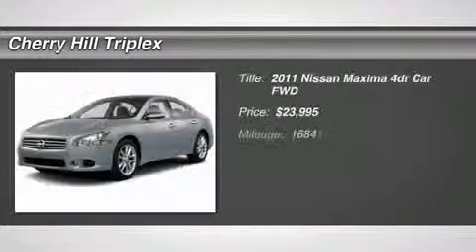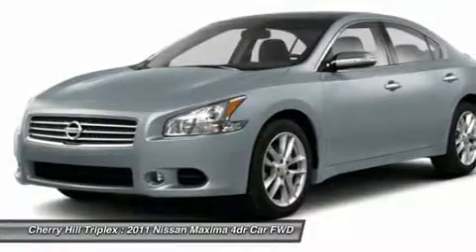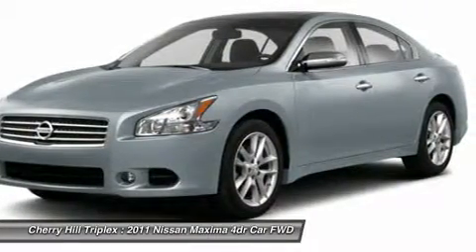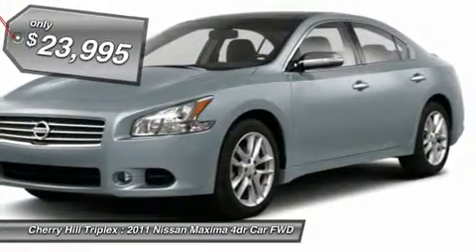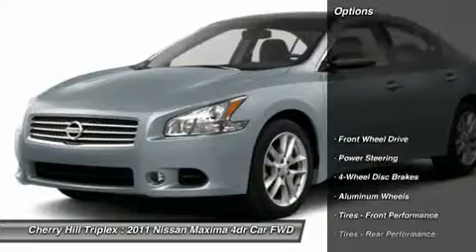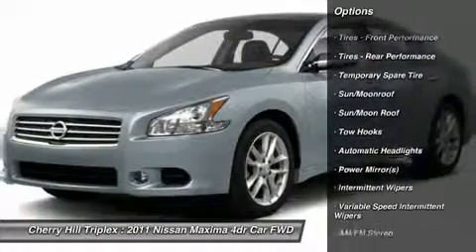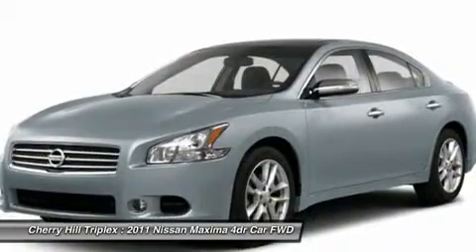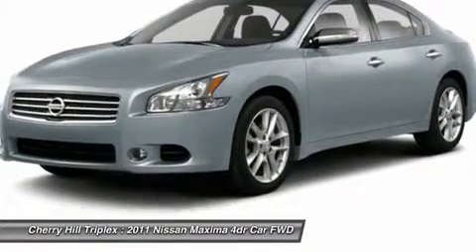2011 NISSAN MAXIMA Cherry Hill, NJ 42207A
2011 NISSAN MAXIMA Cherry Hill, NJ
Stock# 42207A